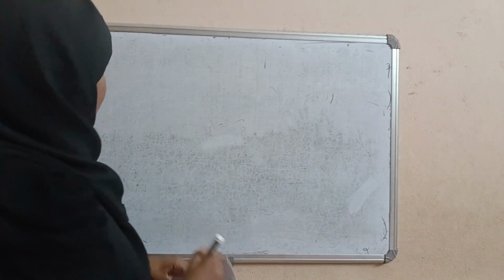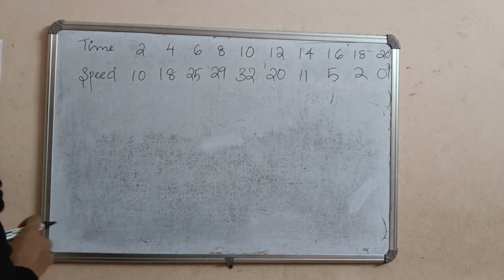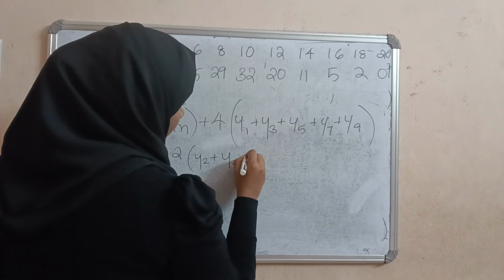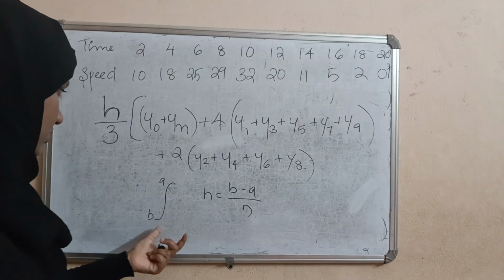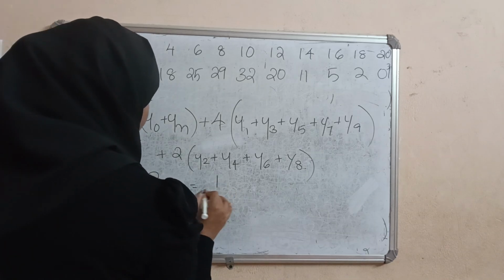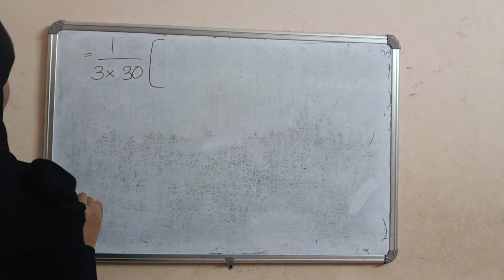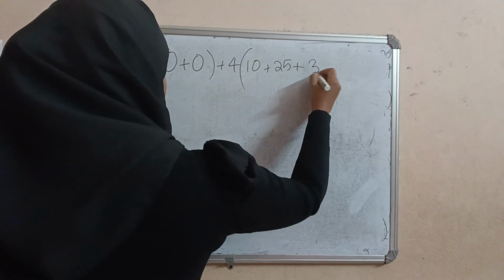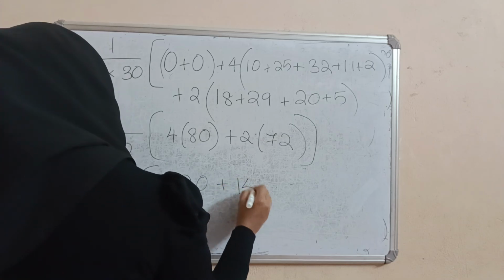Simpsons ⅓ rule -IGNOU BCA